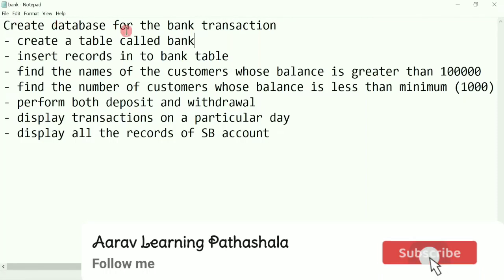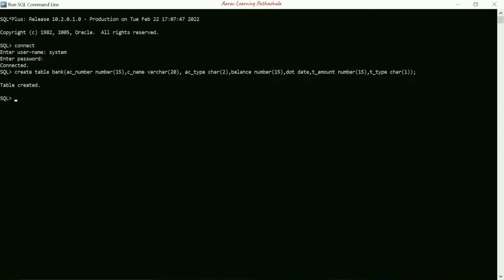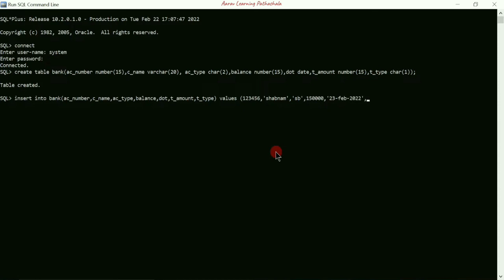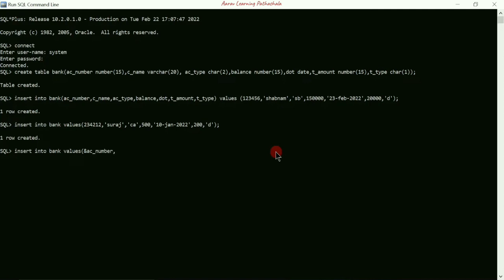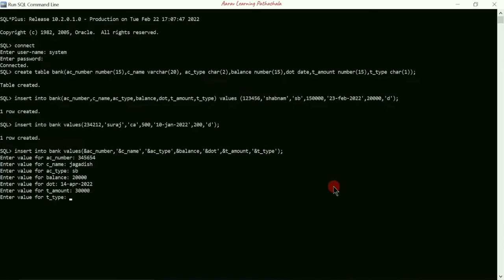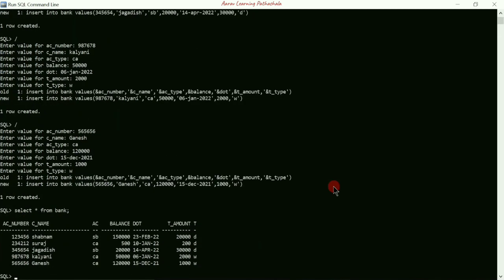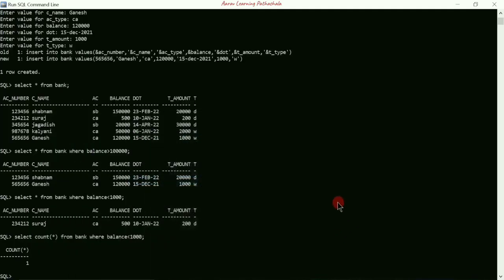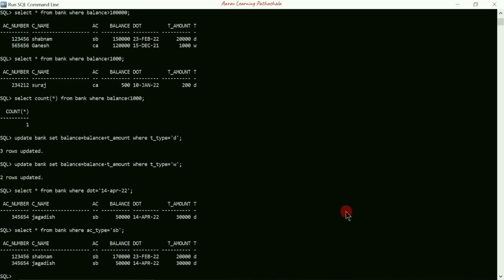II PUC-CS SQL LAB PROGRAM:4-Create database for the bank transaction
Create database for the bank transaction@AaravLearningpathashala